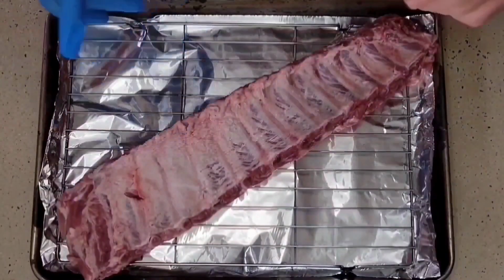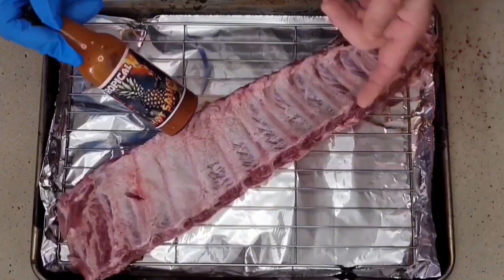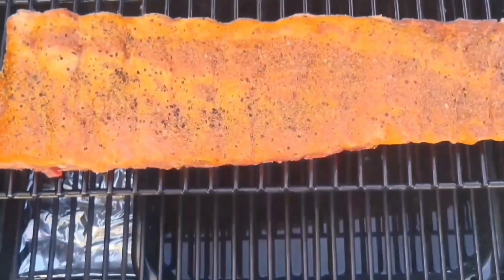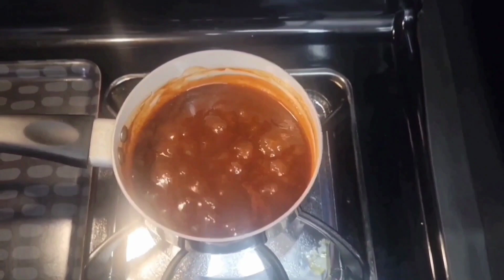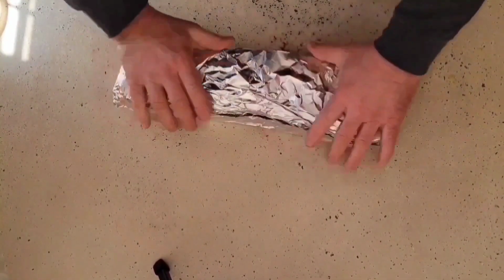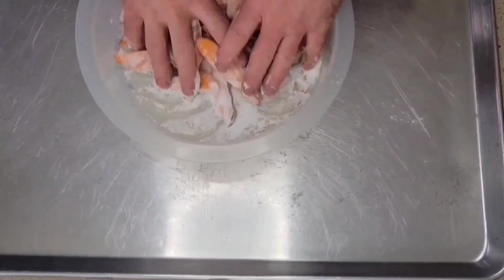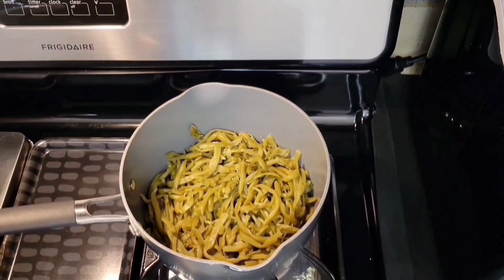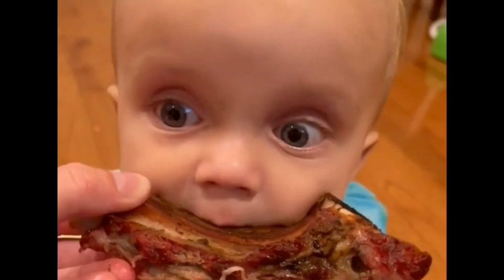Sweet and Sour Smoked Ribs served with green beans and air fried sweet potato wedges.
We turn our Tropical Heat Hot Sauce into a delicious sweet and sour bbq sauce. We smoke our ribs and serve them up with a couple of side dishes.